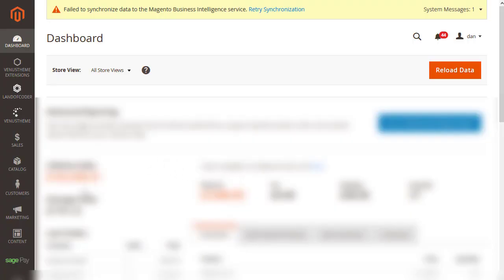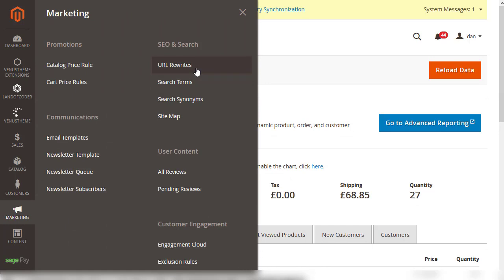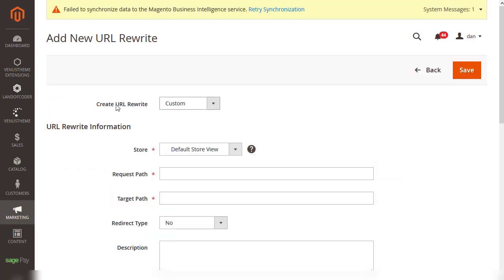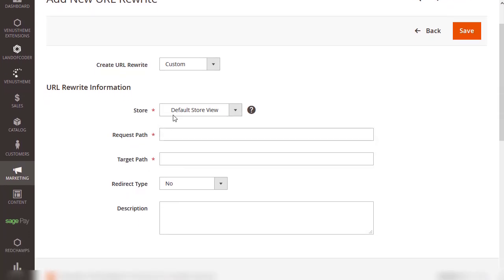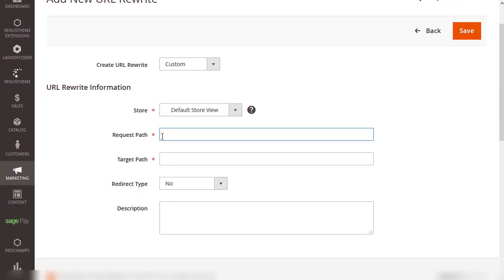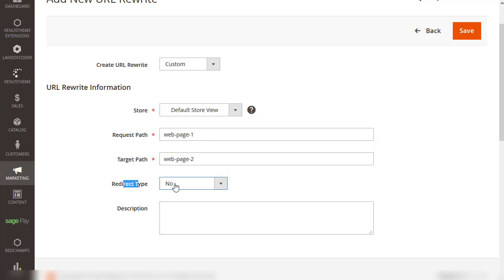How To Set Up A 301 Redirect In Magento 2